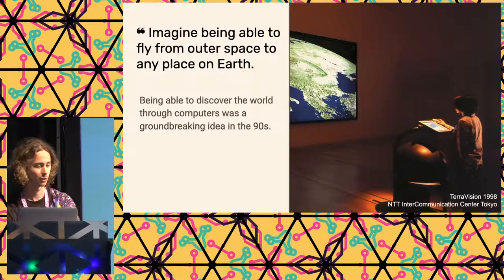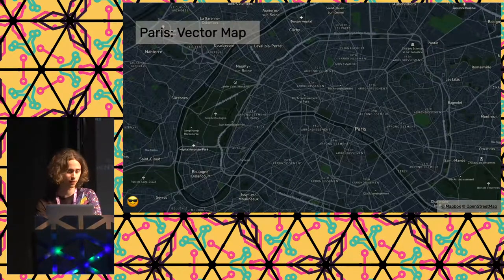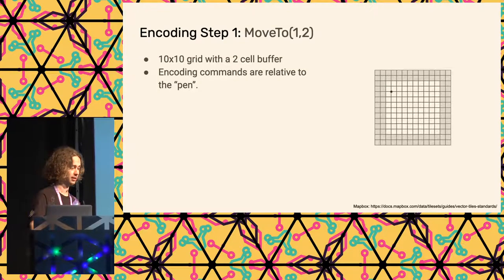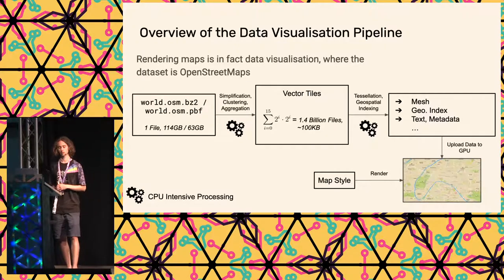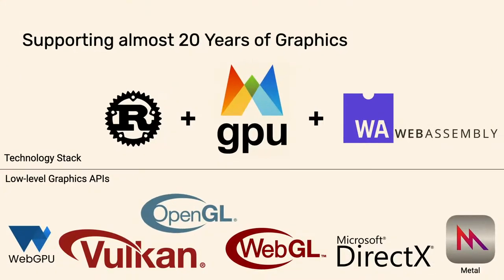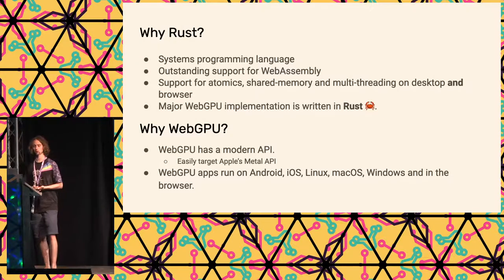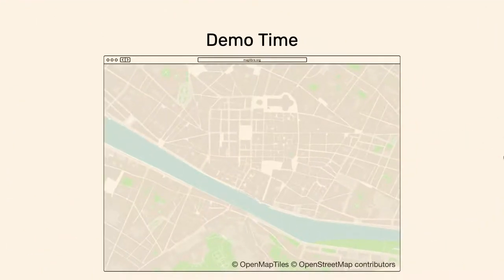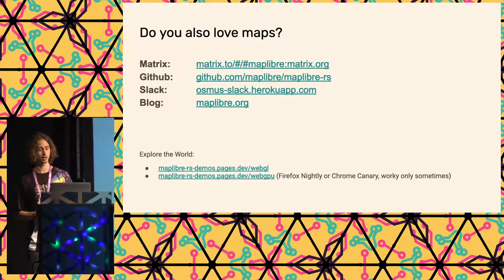2022 - World in Vectors - Cross-platform Map Rendering using Rust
Digital maps are ubiquitous tools in our everyday life. In the early 90s, the idea of browsing the world digitally and visiting any place was groundbreaking. The first solution to this problem is known as "TerraVision", which was breathtaking at that time. Today, the idea of exploring your surroundings using digital maps has become pretty normal.

But how do these maps work? In this talk, I want to provide an overview of the foundations of digital mapping solutions. Differences between maps which use vector data and rasterized satellite imaginary will be outlined. Furthermore, a new and open-source map renderer called [maplibre-rs] will be presented, which is created using Rust and modern web technologies like WebWorkers and WebAssembly. Lastly, I want to show differences between commercial solutions and free and open-source ones.

A lot of mobile and web applications depend on customizing and displaying maps. There are not many cross-platform solutions available. Some only work in the web. Some only work on mobile devices.
Furthermore, there are only a few truly free and open-source mapping stacks available.
I want to explain how [maplibre-rs] can solve current challenges by leveraging a modern rendering stack.

Last year I had a lot of spare time and decided to kick-start a project which combines different areas of interest: Rust, 3D rendering, Geo data
This project was adopted recently by the [MapLibre] project and is now known as [maplibre-rs]

The [maplibre-rs] library is a proof of concept which showed me the complexity of mapping solutions. It takes a lot of steps until edits from OpenStreetMap contributors are finally rendered in consumer applications. With this task I want to take listeners on a journey from drawing changes in the OpenStreetMap editor all the way until vectors are uploaded to from memory to GPUs.

Like outlined in the abstract, I want to cover multiple topics:

* Foundations of digital maps (How to determine which data should be loaded? What are vector and raster tiles?)
* Show the technology stack which allows us to design and develop a cross-platform map renderer (Web, Mobile, Desktop)

Lastly, I want to provide a software developer perspective on mapping technologies.

Max Ammann